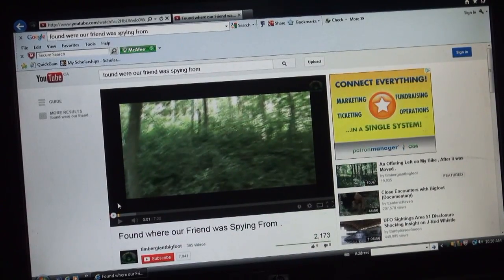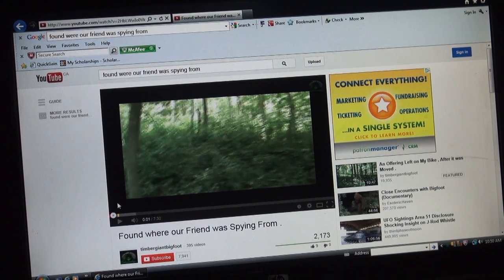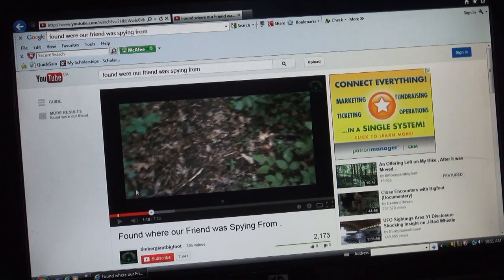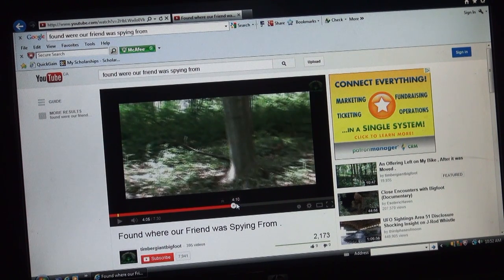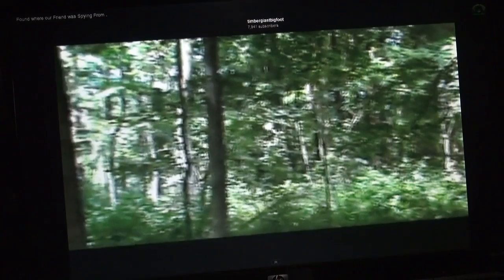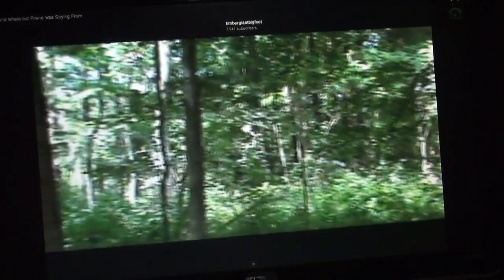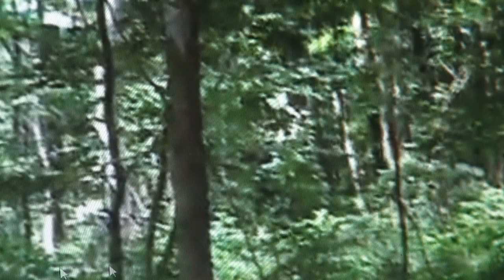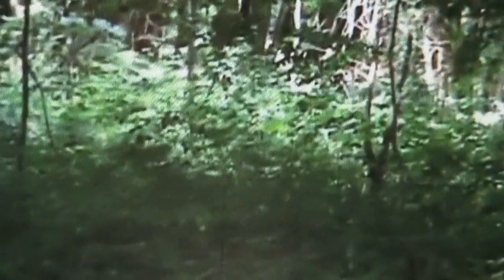The Tree Peeker Video Explained .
Here I am explaining the circumstances and the creature in the video .
 And yes I for got to zoom the camera back from the screen , sorry , but I think you will get the idea of where to look in the video to see the creature .